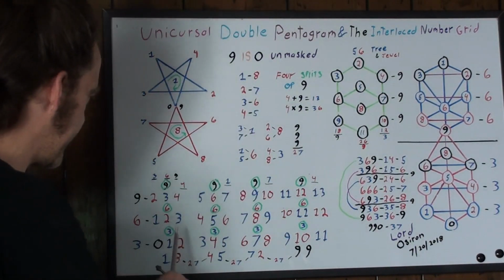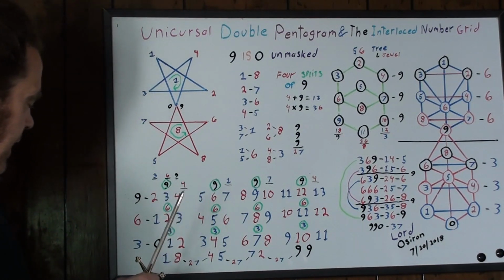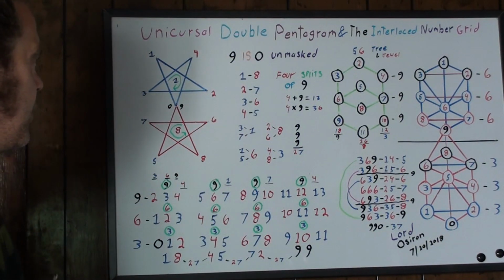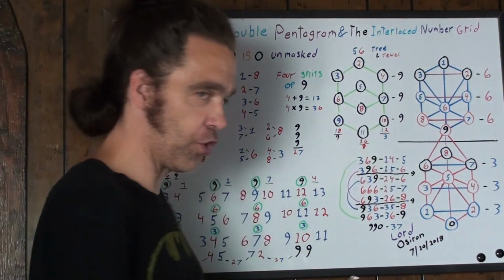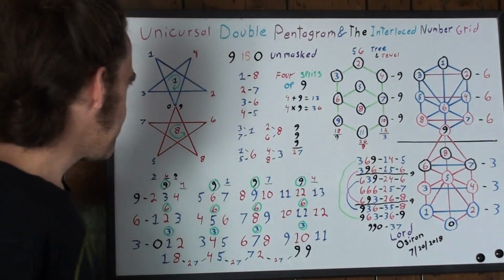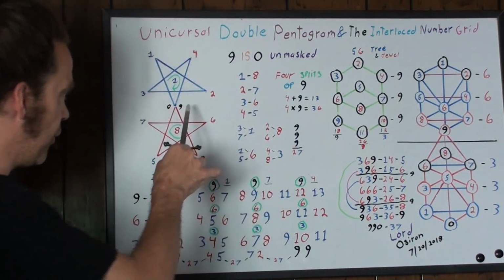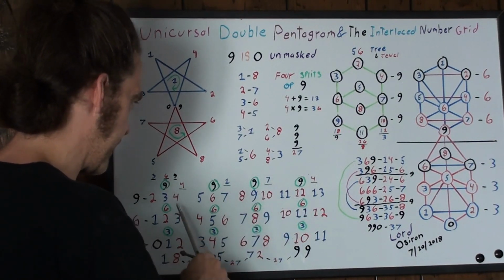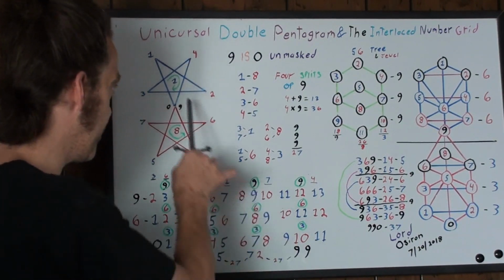Numerical Secrets of The Tree of Life: True Kabbalism & The Unicursal Double Pentagram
This video highlights the Unicursal Double Pentagram, but it begins with what I'm calling the 3 Phase Interlaced Number Grid, which reveals part of a structure I've been ridiculing mercilessly. This is NOT that structure though because the true joined structure DOES NOT use the number One.